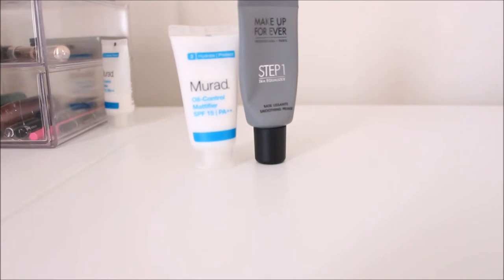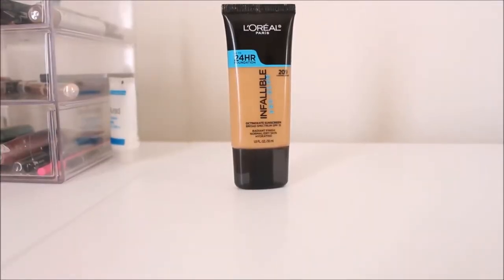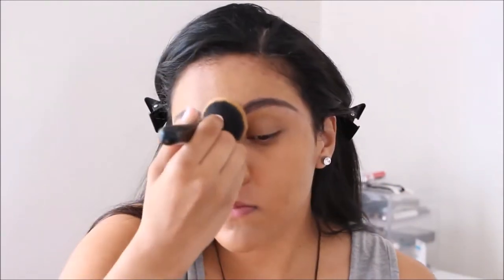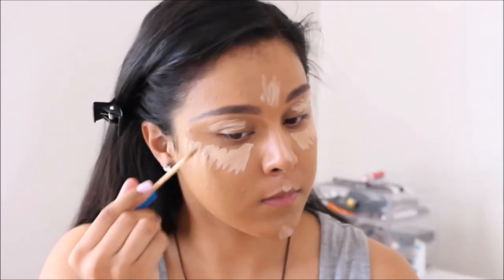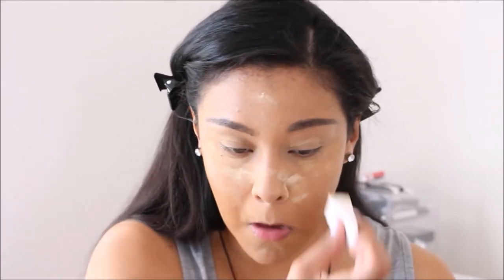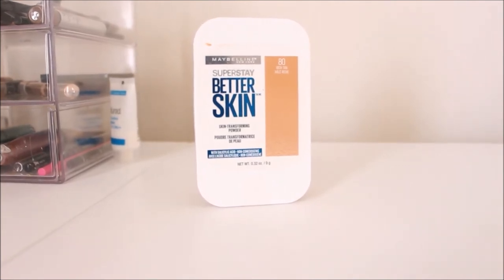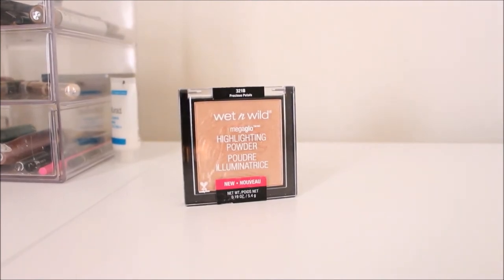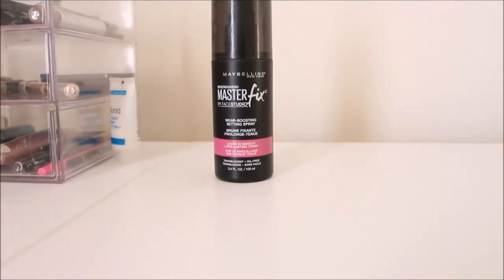Glowy Full Coverage Foundation Routine For Oily Skin! | Perfect For Spring & Summer!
Hey everyone! Today's video is going to be on how i can manage having that beautiful glowy skin without being overly oily or greasy since i do have super oily skin. Here are the steps i take. Hope you guys enjoy!!
LAST VIDEO

LAST VLOG

PRODUCTS MENTIONED
MURAD Acne Complex Oil-Control Mattifier SPF 15 PA++
Makeup Forever Step 1 Skin Equalizer Primer | Smoothing
L'Oreal Paris Infallible Pro-Glow Foundation | 209 Caramel Beige
Naked Skin Concealer | Light Natural
Maybelline Super Stay Better Skin Concealer + Corrector | Medium
Super Stay Better Skin Powder|Rich Tann
Maybelline FaceStudio Master Fix Setting Spray
 PRODUCTS USED BUT NOT MENTIONED
e.l.f. Instant Lift Brow Pencil
e.l.f. Clear Brow & Lash Mascara
NYX Concealer In A Jar | Medium
ABH Modern Renaissance Eyeshadow Palette |Realgar
Rimmel London Lip Liner (Eastend Snob)
Kat Von D Liquid Lip | Lolita 2
Kat Von D Liquid Lip | Bow N Arrow

ABOUT ME
Hey everyone! My name is Nancy I am 23 years old and a California native living in North Carolina. Im a stay at home mommy/ wife and my husband is in the Army National Guard and has a civilian job where he travels around the country. I have a HUGE passion for anything that is beauty or fashion related! I have always wanted to start a channel ever since 2008!!! But i have always been super shy, So 3 years ago i finally decided to suck it and start one! thanks to the help of my wonderful husband! I also recently started vlogging as well! I want to capture every single special moment that i can and share it with you guys! (I wish i would have vloged years ago lol). If you have ever thought about making a channel i highly encourage you to do so! Let your passion SHINE!!!  I Thank all of my new and current subscribers for being here!  Xoxox Nancy Fink